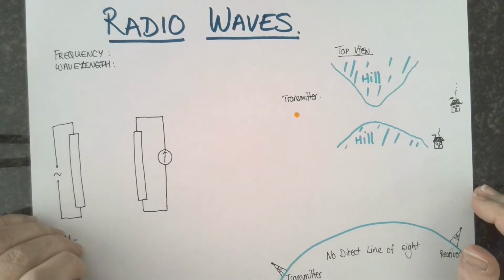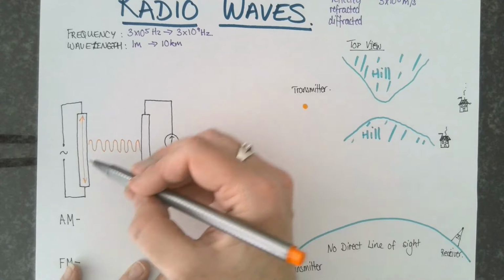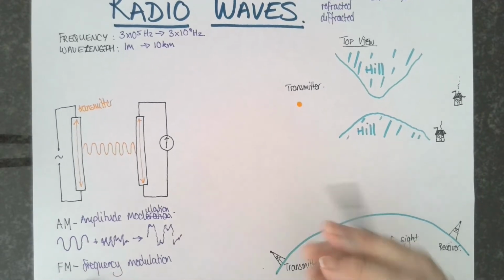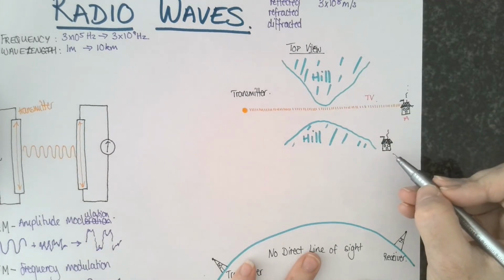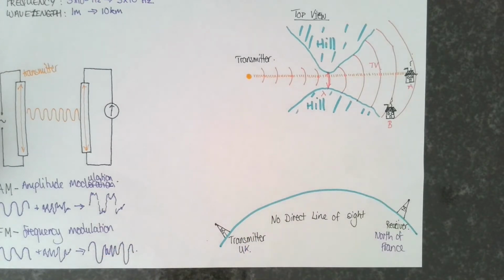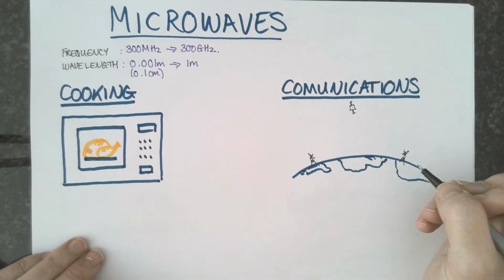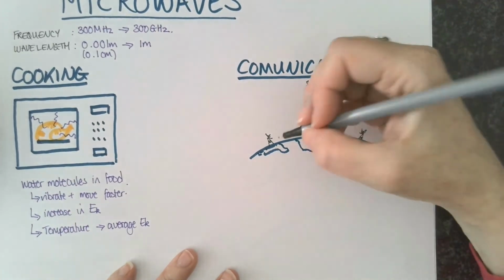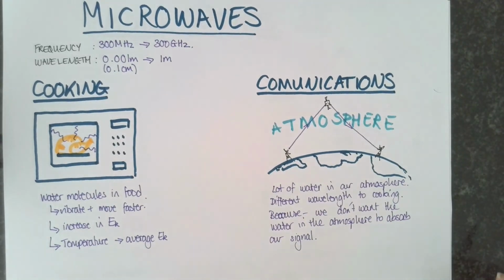GCSE Waves #1 Radio and Microwaves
All about Radio and microwaves for GCSE